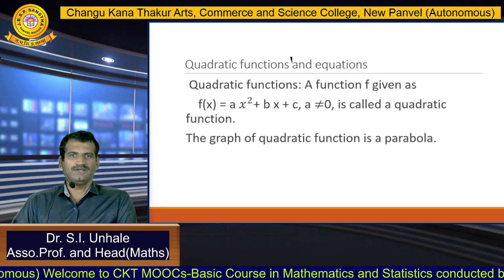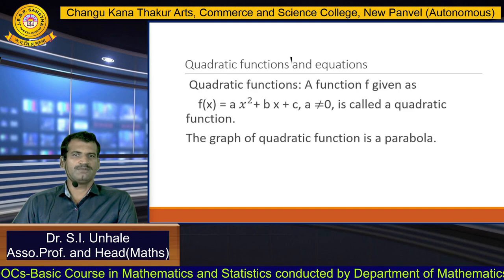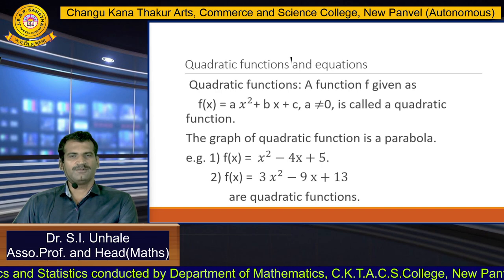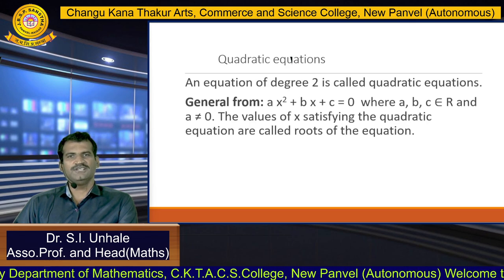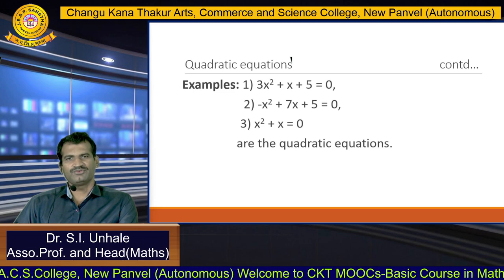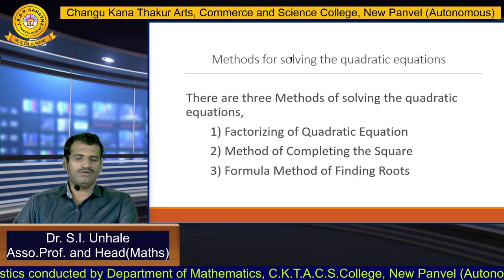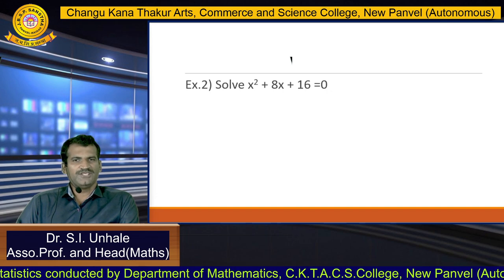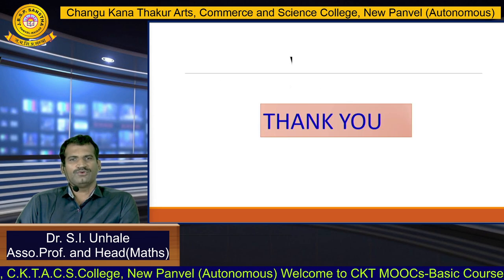Mathematics lecture 4